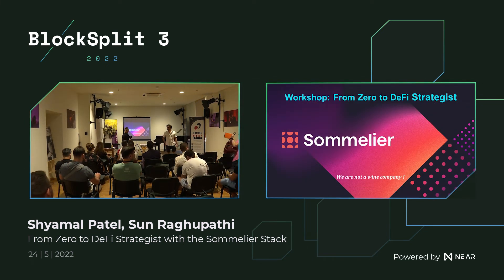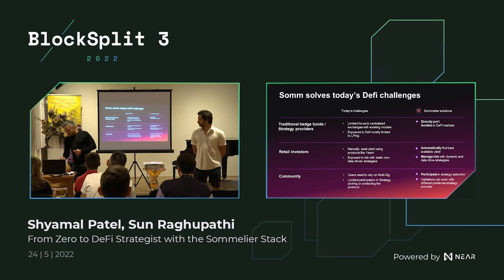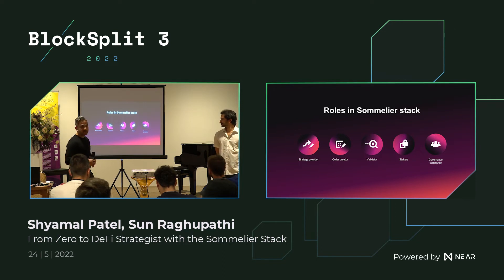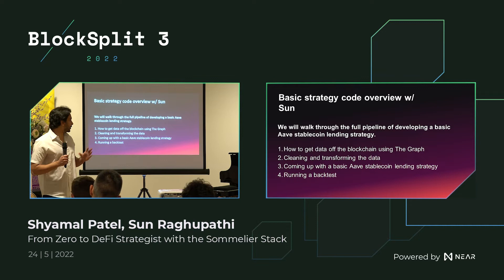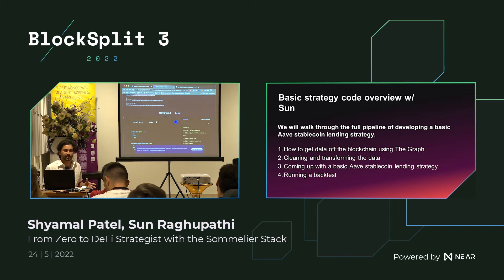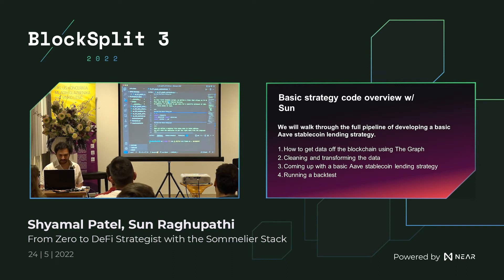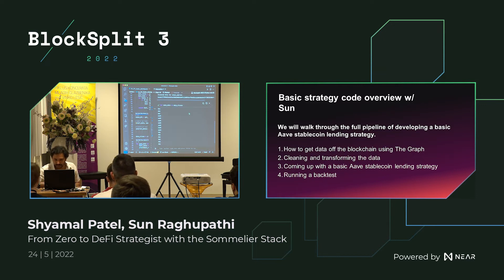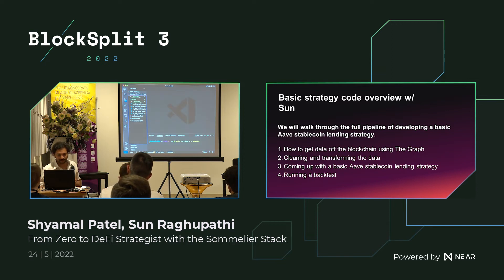From Zero to DeFi Strategist with the Sommelier Stack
The Sommelier architecture makes it possible to run DeFi strategies more complex than is currently possible with static Yearn-like Vaults. In particular, Sommelier allows for the creation of Dynamic Vaults that leverage secure, arbitrary off-chain computation (such as machine learning modeling). With this new flexibility comes new challenges in strategy development - making use of many different data sources, sophisticated machine learning modeling, and simulation to estimate strategy performance. With Sommelier, these capabilities that were previously only possible in traditional finance are being brought to DeFi.

In this workshop we will walk through the entire Strategy development process on Sommelier.

This includes building data pipelines from Ethereum using The Graph, financial modeling, yield optimization, and data science backtesting. We will demonstrate the various components to strategy development using the example of Sommelier’s very first cellar - the Aave Stablecoin Cellar.

An attendee will learn - from scratch - the various steps that are necessary to build successful strategies on Sommelier, and more broadly, in DeFi.

Prerequisite: Basic programming knowledge (Python preferred), Basic knowledge of DeFi (terms such as yield, reinvest, harvest, etc.)
Target audience: DeFi strategists, smart contract developers, data scientists, anyone interested in automated strategy development

Shyamal Patel
Head of Product and Business Development at Sommelier

Shyamal has masters in high performance computation from USC and then joined VMware as lead dev on the linux kernel device drivers. After doing product management at Berkeley he became one of the first PMs for NSX ( networking and security ) business of VMware. He left VMware and co founded a machine learning startup (Nuntio Labs) for optimization of placement and AI guided content creation.Right after that, Shyamal has been involved with PE backed portfolio companies in cloud infrastructure space and helping them manage over 50m in yearly revenue and launching new cloud division and multiple successful products from ideation. Shyamal got involved in blockchain space through close friends who have been cofounders of consensys backed startups since 2017. On the other side, he has decades of experience trading options and has a lot of interest in macroeconomics. Shyamal is currently also a product strategy advisor to the GM of Cisco helping them transition from 6B hardware business to a services business using organic and inorganic growth.  He joined Sommelier late last year and has been helping to bring the cellars ( strategies ) to market with solid tokenomics, fees, and great user experience for all users.

Sun Raghupathi
Head of Research and Development at Sommelier

BlockSplit 3 - Web3 Conference in the heart of the Mediterranean
May 24-25, 2022 in Split, Croatia